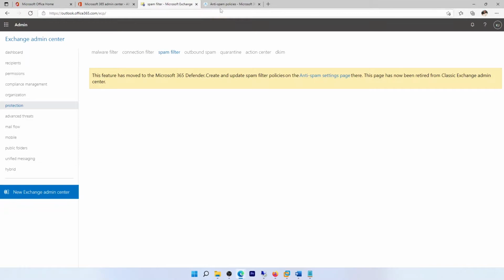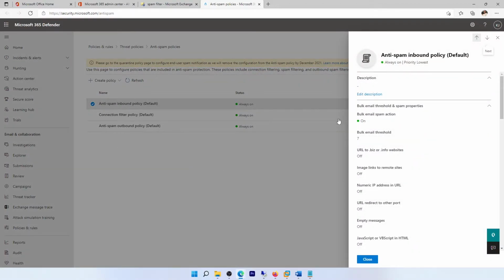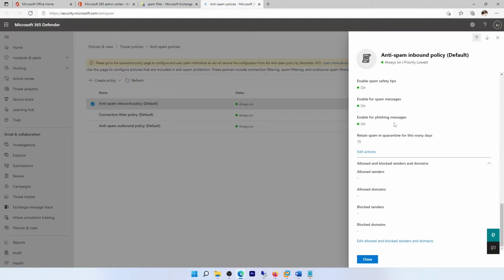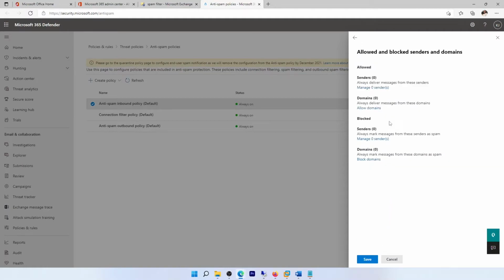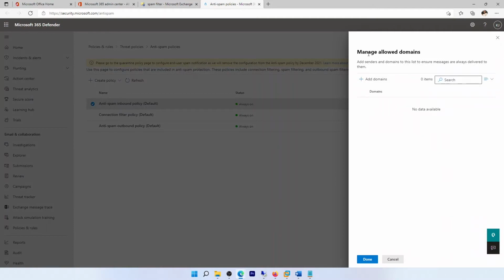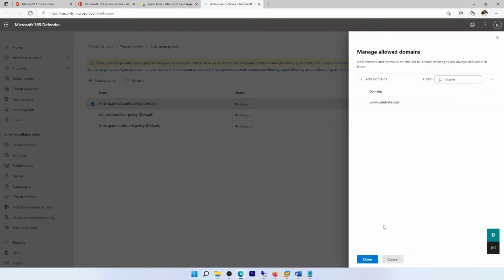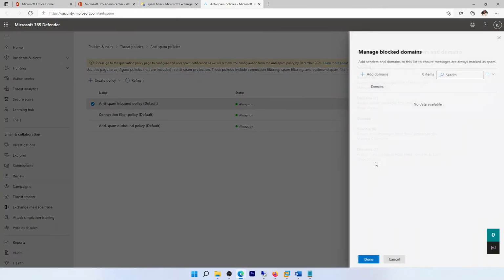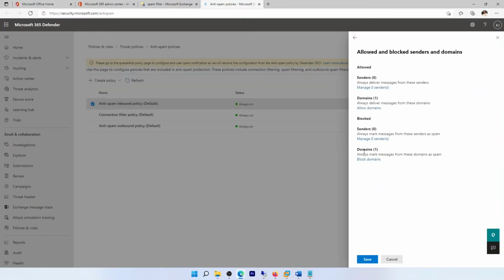How to whitelist or blacklist domain or service in Microsoft 365 Exchange Admin Center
How to whitelist or blacklist domain or service in Microsoft 365 Defender.